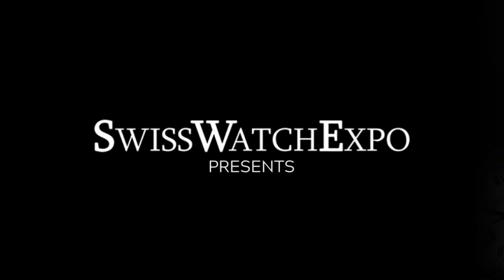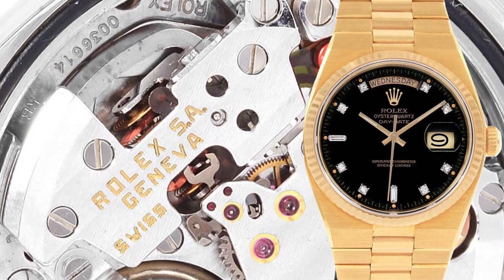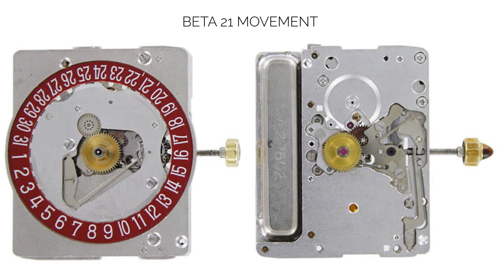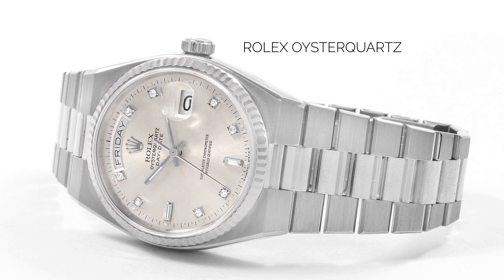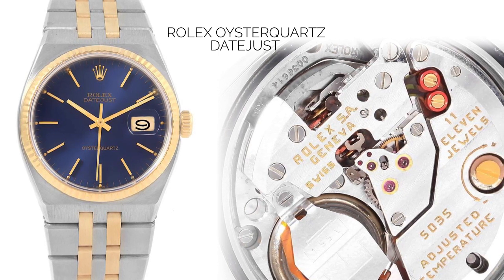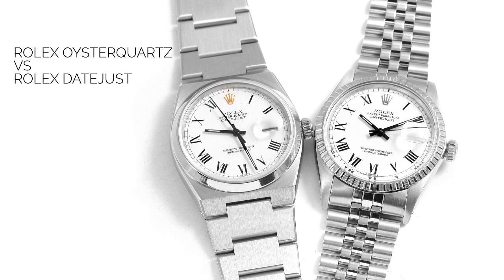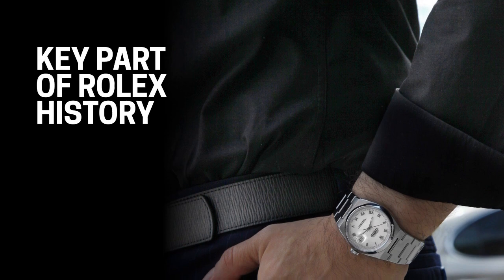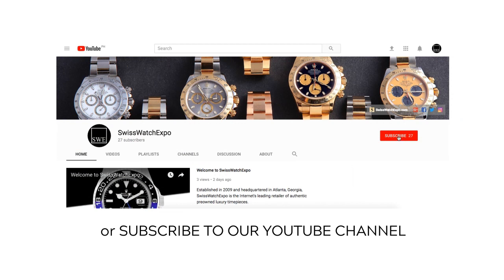Rolex Oysterquartz: 5 Things to Know | SwissWatchExpo [Rolex Watches]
Rolex is world famous for its precise and reliable mechanical movements, but at one point in time, they also became part of the quartz watch craze. Here are 5 things to know about the storied Rolex Oysterquartz.

Transcript:

From SwissWatchExpo…
Spotlight on: The Rolex Oysterquartz. 5 Things to Know about Rolex’s quartz timepiece.

Rolex is world famous for its precise and reliable mechanical movements, but at one point in time, they also became part of the quartz craze.

During the well-documented ‘quartz crisis’ of the 1970s, less expensive but more precise quartz watches from Japan and the United States threatened the Swiss watchmaking industry.

Rolex, despite their hesitation, joined other watch brands in launching their own quartz watches – and the Rolex Oysterquartz was born. Here are 5 important facts about it.

It took over 5 years for Rolex to develop their own quartz movement.

As quartz watches took over the market in the early 70s, Rolex and other major Swiss watch players formed Centre Electronique Horloger (CEH). CEH’s mission was to form a quartz movement that can rival the competition.

The group eventually came up with the Beta 21 movement, which made way for Rolex’s prototype quartz watch – the reference 5100 Beta 21. While it was commercially successful, it presented a few problems for Rolex.

First, it was too large to be fitted in the famed Oyster case. Second, the movement was also being used by its direct rival’s watches. Rolex withdrew from CEH and developed their own quartz movement instead.

In 1977, after 5 years of conceptualization, design and testing, the brand introduced the Rolex Oysterquartz. With 11 jewels and a 32khz oscillator, the new in-house quartz movements became a standard for others to follow.

The Oysterquartz was produced within two iconic families in the Rolex portfolio – the Datejust and the Day-Date.

Each model had its own quartz movement: the Rolex Oysterquartz Day-Date had caliber 5055. And as the premier family of the brand, was offered only in yellow gold, or white gold.

The Rolex Oysterquartz Datejust ran on caliber 5035, and had more variety in metals. It was available in full stainless steel, and Rolesor. Or stainless steel with yellow or white gold.

The Oysterquartz also has a design that is very reminiscent of its time.

A little known fact about the Rolex Oysterquartz, is that its design was based on Rolex reference 5100 Beta 21. The watch was designed by Gerald Genta – the designer responsible for the iconic Audemars Piguet Royal Oak.

The design is archetypally 70s. With flat and angular surfaces and an integrated three-link bracelet. Rolex made sure that the Oysterquartz still stood out within the Datejust and Day-Date ranges.

Although the Rolex Oysterquartz was produced from 1977 to 2001, only 25,000 pieces were produced – a very low number in the realm of Rolex manufacturing.

This makes the Oysterquartz a less common Rolex watch, and one that is increasingly sought after among collectors today.

While Rolex watches with mechanical movements will always be more popular and coveted, the Oysterquartz represents a significant period during Rolex’s history; and in the Swiss watch industry as a whole.

Even if the so-called ‘quartz crisis’ was a dark period for Swiss watchmakers, the Rolex Oysterquartz, showed Rolex’s ability to not just adapt to trends, but to make it their own.